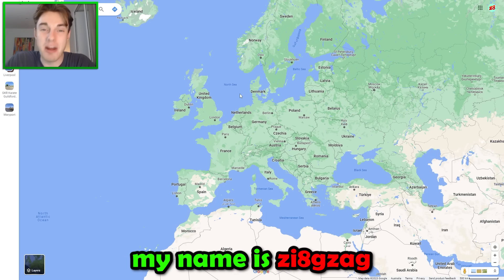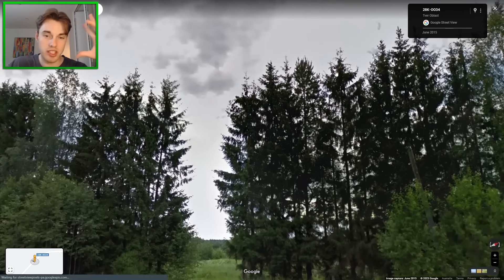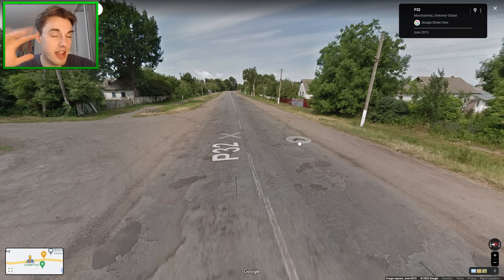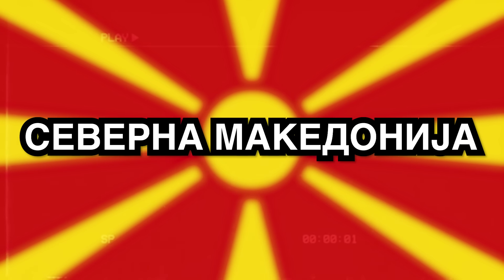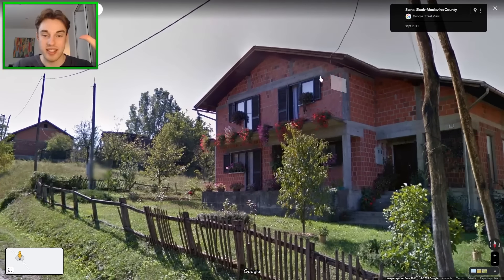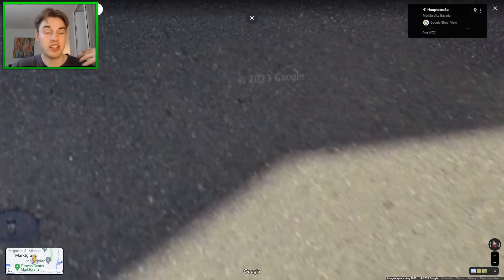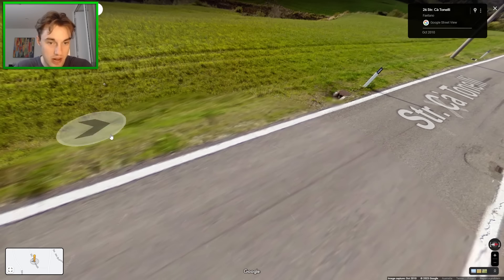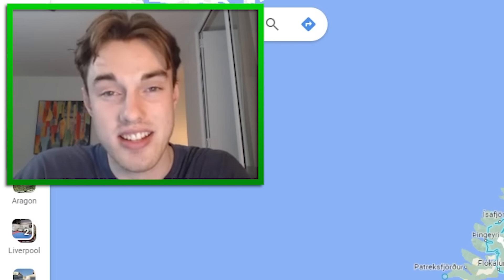One Geoguessr Tip for EVERY Country in Europe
In today’s video, I’m bringing back some Geoguessr tips. Today we’re focusing on the continent of Europe, the hardest continent to guess the country in. Enjoy!

Edited by ​⁠​⁠@PoisonedVFX